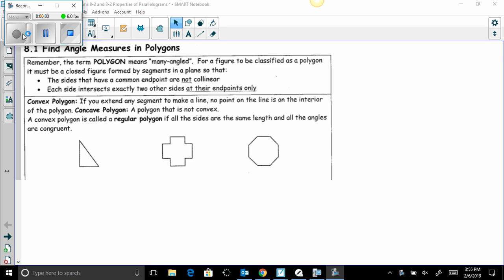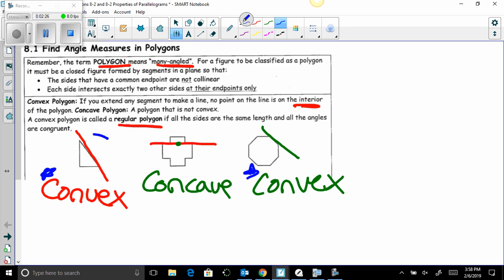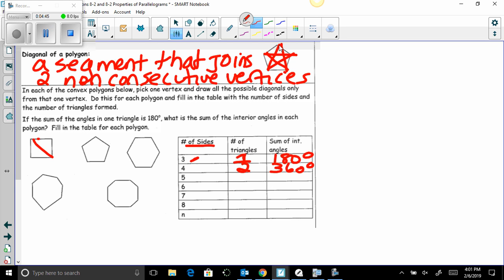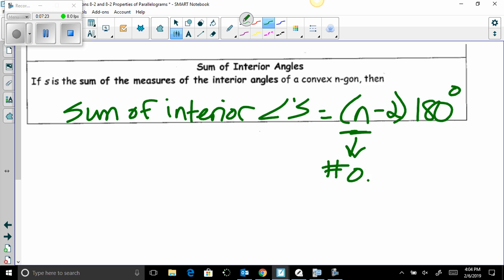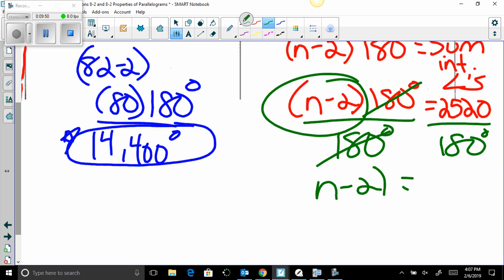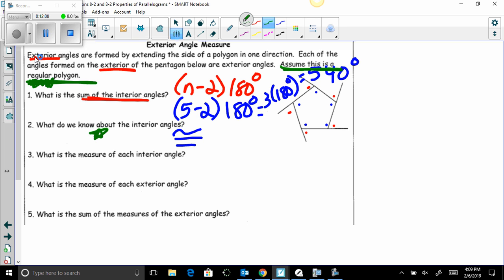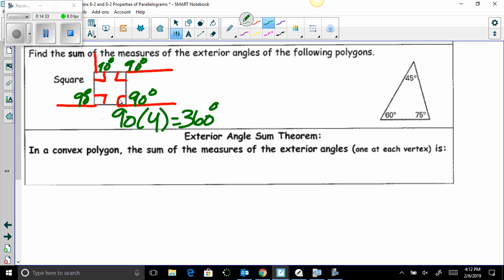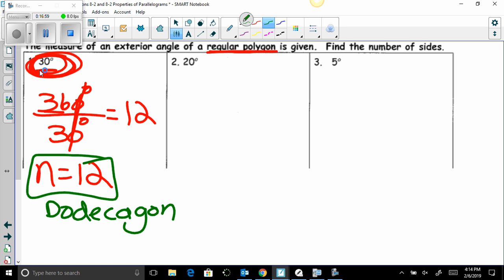8 1 Find Angle Measures in Polygons Videos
Take notes on the guided notes provided